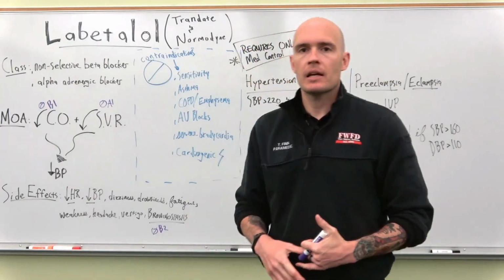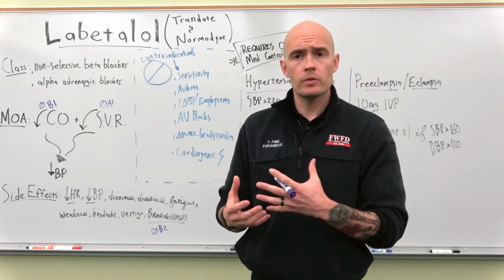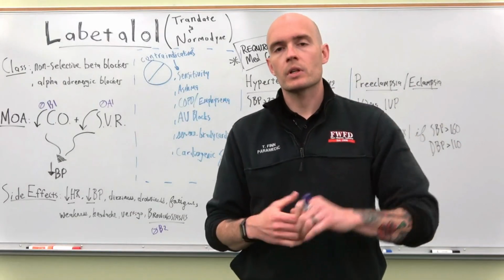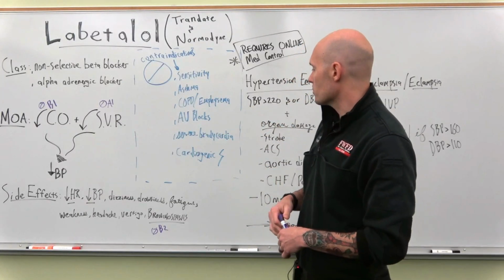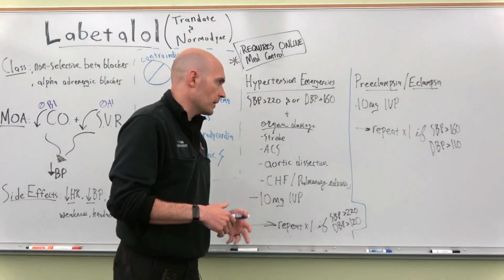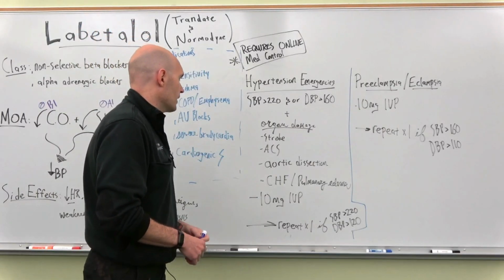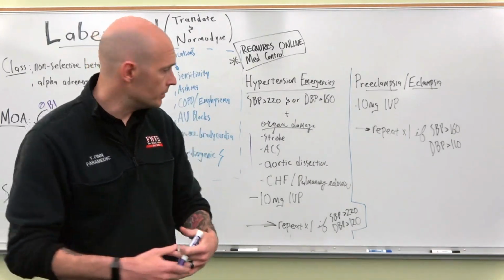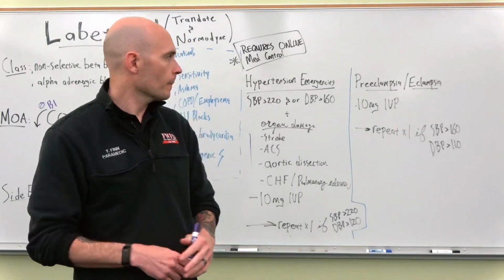Labetalol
In this short we discuss Labetalol and how it can be used in hypertensive emergencies/obstetric emergencies